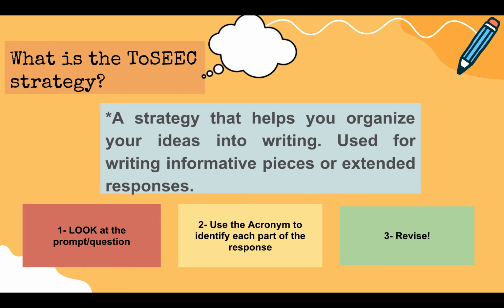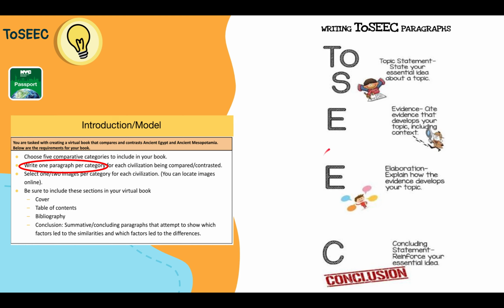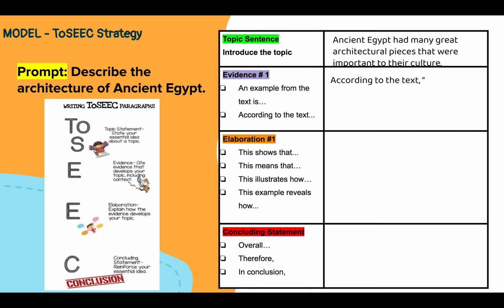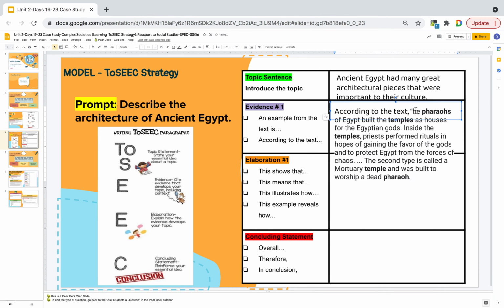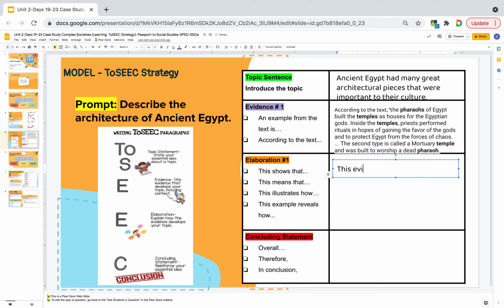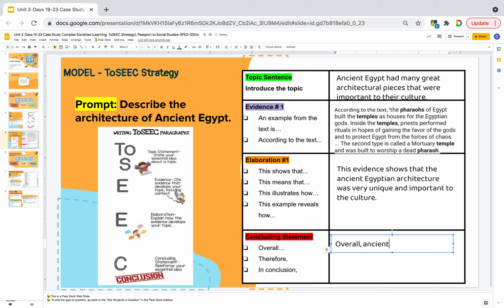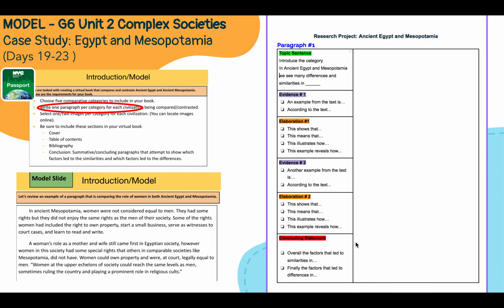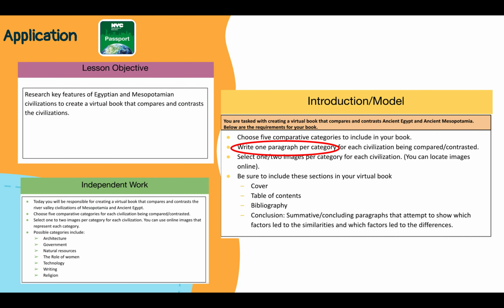Unit 2Days 1923 Case Study Complex Societies Learning ToSEEC Strategy Passport to Social Studi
In this video we learn how to organize our ideas into writing using the ToSEEC Strategy.